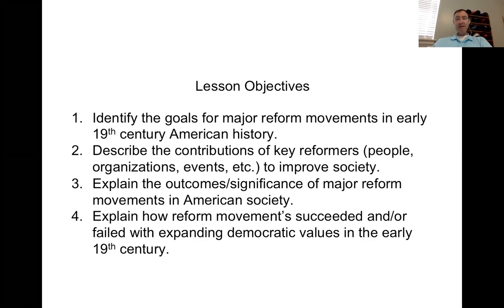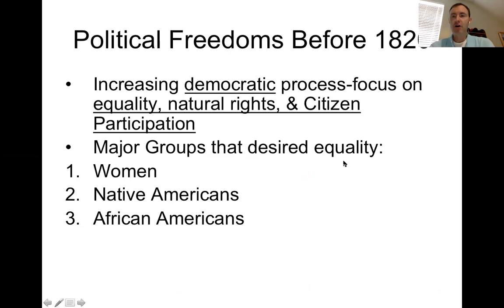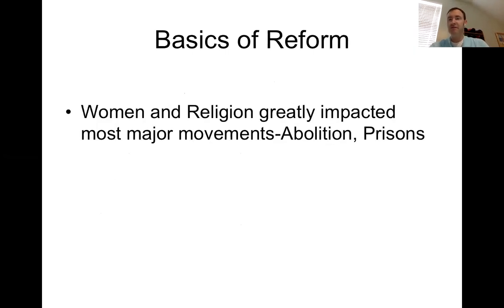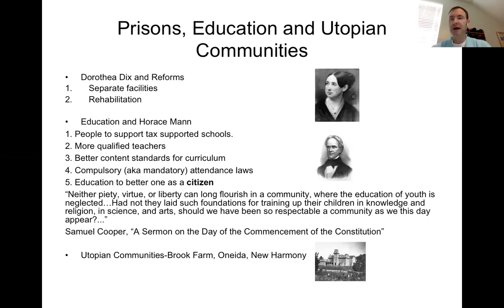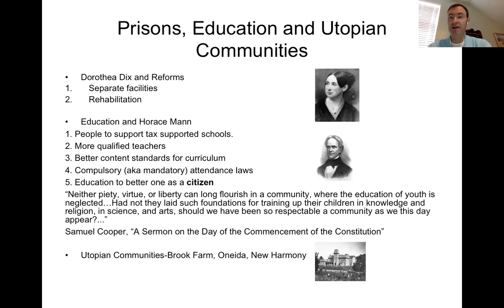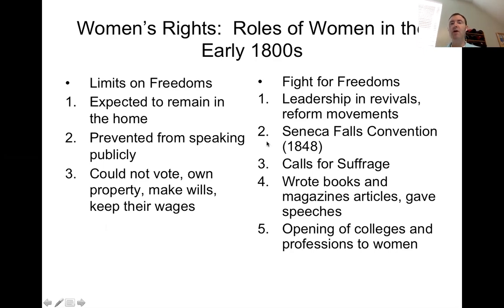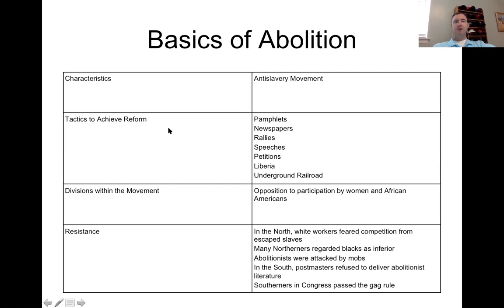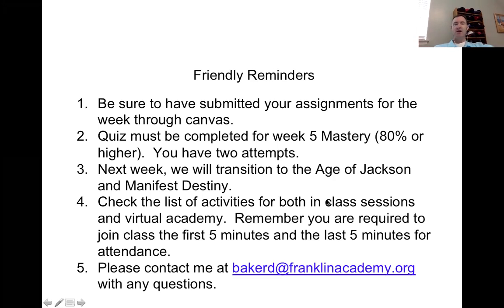W5L2 Reform Movements in Early 19th Century America 1825 1850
This lesson considers the development of reform movements to improve American society from 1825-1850.  It includes instruction on the 2nd Great Awakening, Abolition, Women's Rights, Transcendentalism, Education, Prison Reform, and Utopian Communities.  An emphasis with how reform reflects democratic principles is important throughout the presentation.  Goals, strategies and the importance of leadership are all elements of reform movements related to the lesson.